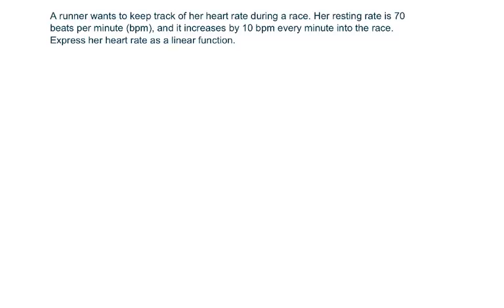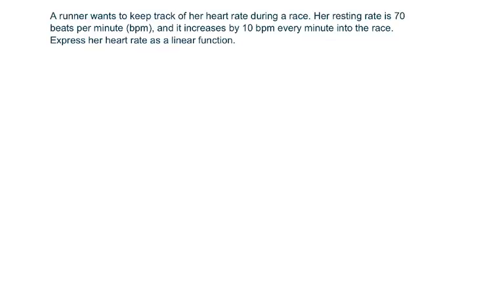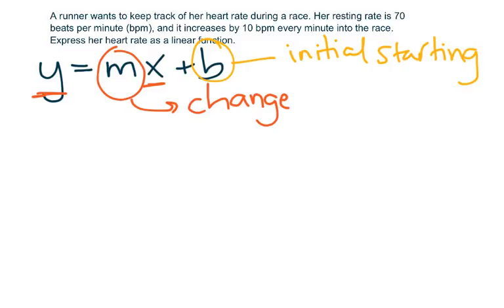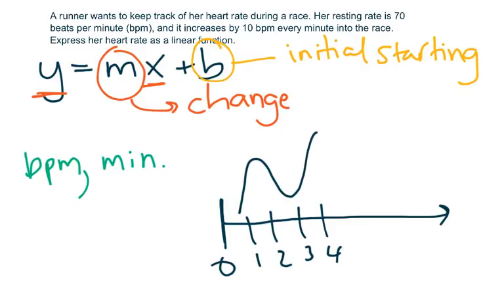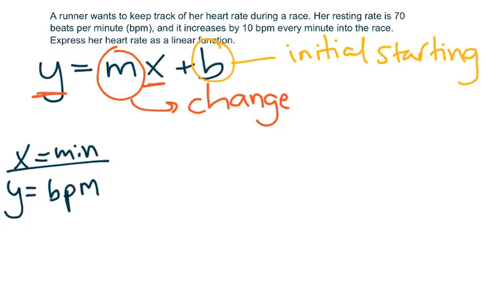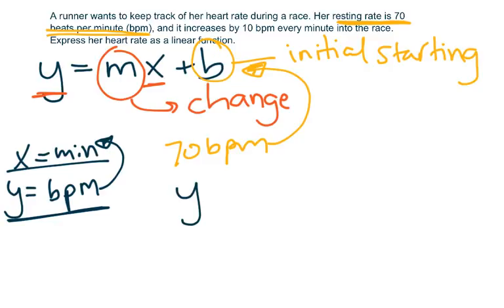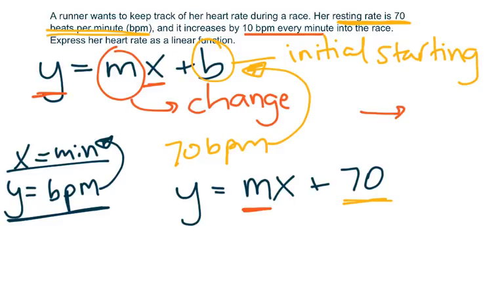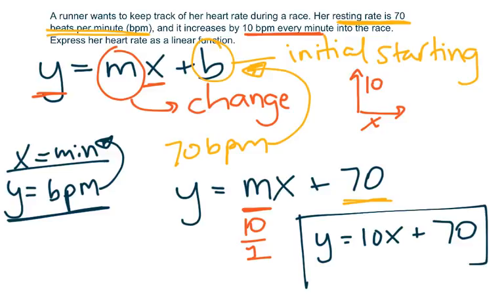[9.CLE.3-1.0] Construct Linear and Exponential Functions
Construct a linear function.